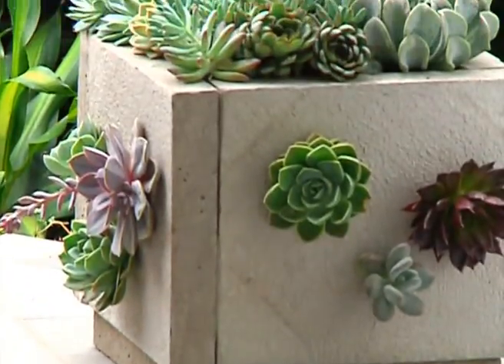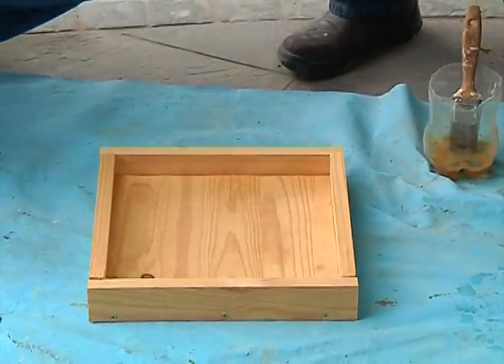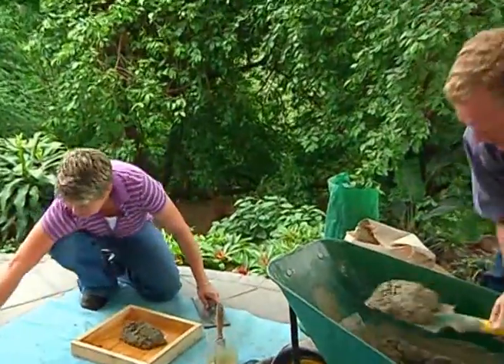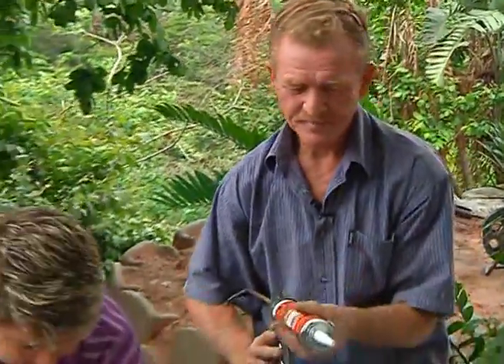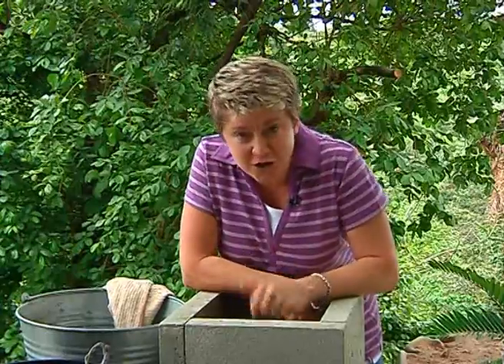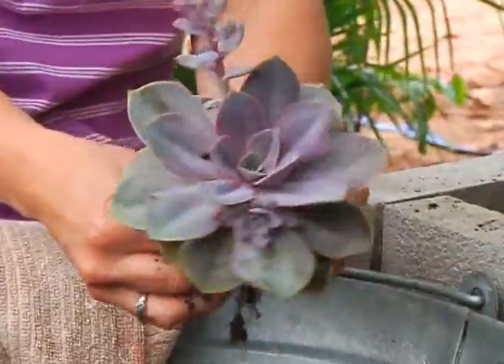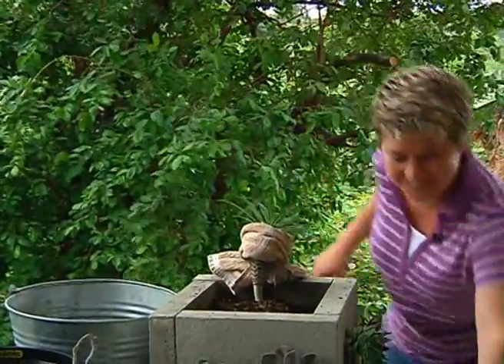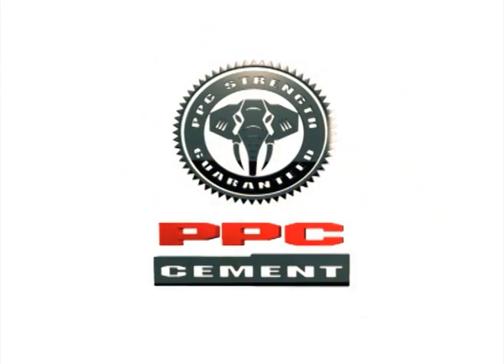The Gardener Season 08 Episode 11